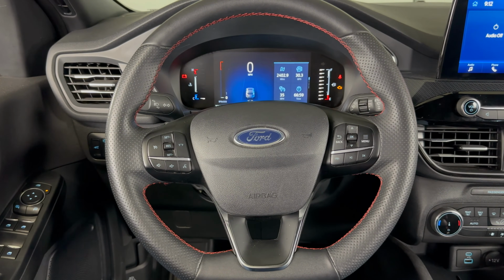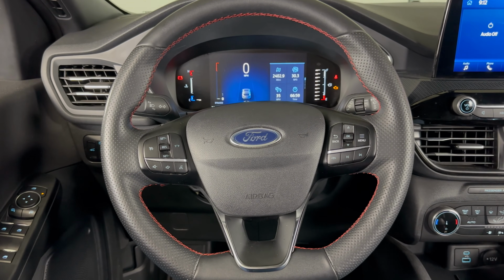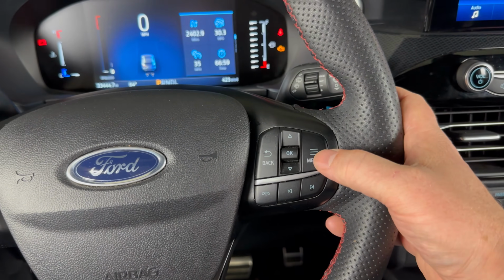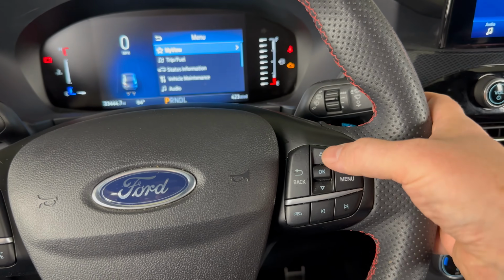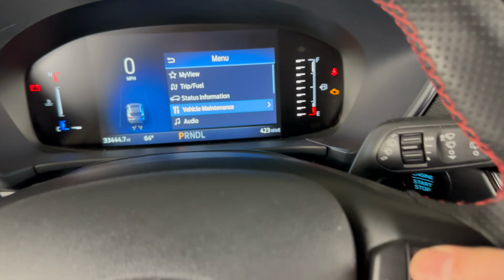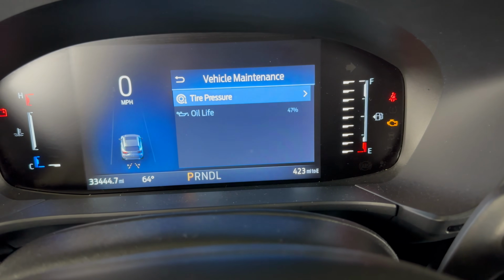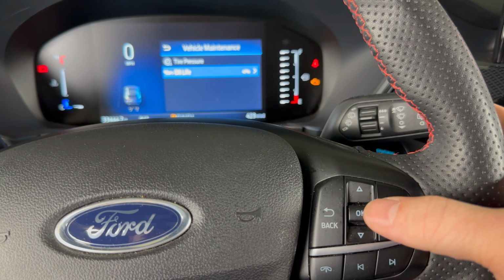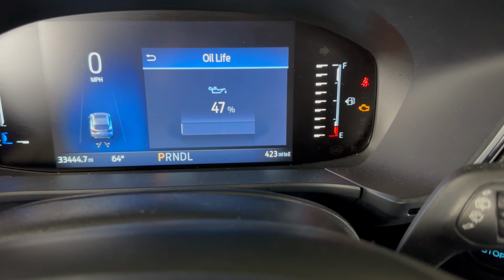How To Reset Oil Life In 2020 - 2025 FORD ESCAPE Back To 100% - Clear Oil Change Due Service Light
A video tutorial on how to reset the oil life on a 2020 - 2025 Ford Escape back to 100%.  After changing the oil in your Ford Escape the oil life service interval needs to be reset back to 100% in order to accurately calculate your next oil change.   This oil reset procedure will also clear the oil change due maintenance required light message.

This video tutorial will show you how to reset the oil life service maintenance light on the following Ford models:
2020 Ford Escape
2021 Ford Escape
2022 Ford Escape
2023 Ford Escape
2024 Ford Escape